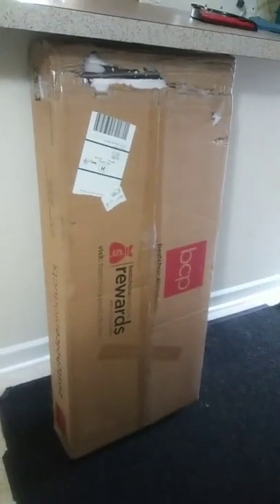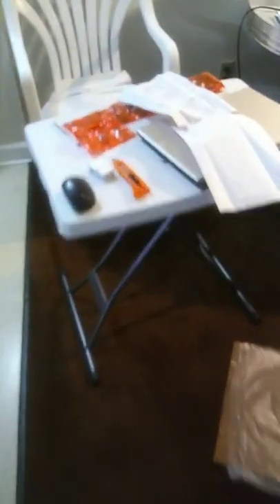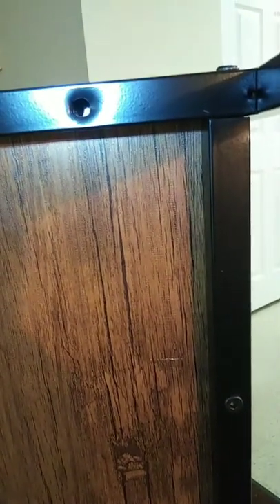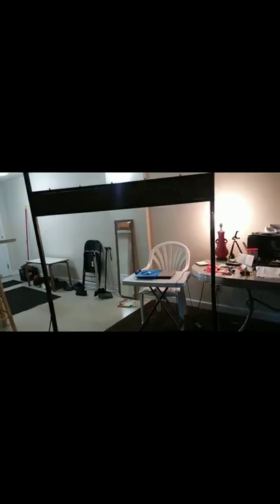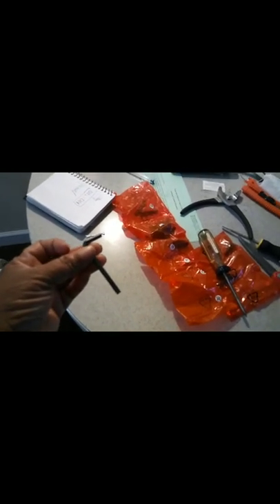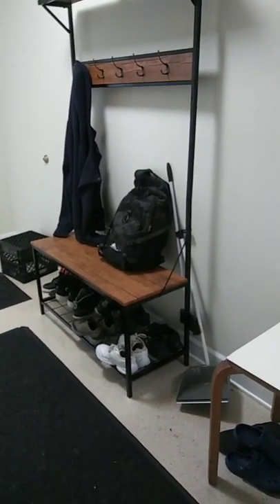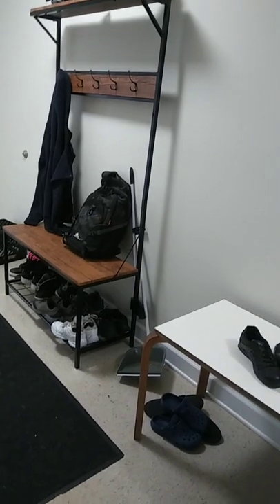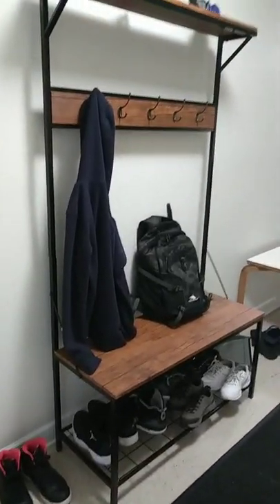DIY: Best Choice Products CoatRack assembly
Video showing me putting my coat rack show bench hall tree together, going through the bumps and bruises. It can be purchased through too.
Best Choice Products 71x39in 3 Tier Coat and ShoeRack Hall Tree
I wanted to show how I put this coatrack together. I ran into a few minor issues, I was able to get through it.
 I only needed a
Phillip Screwdriver
Allen wrench ( included in nail pack)